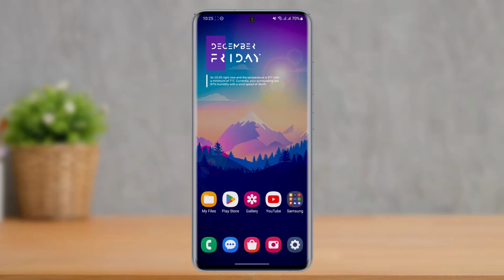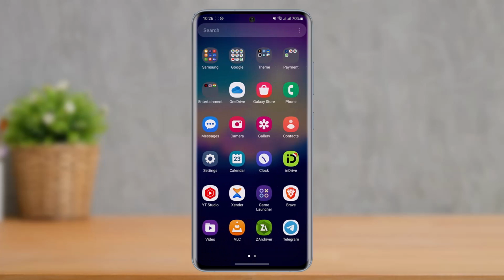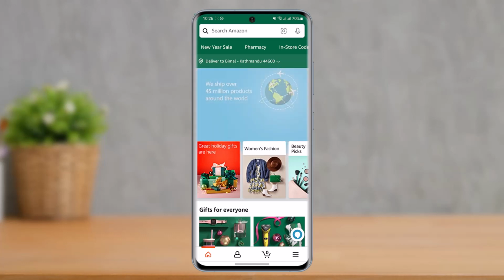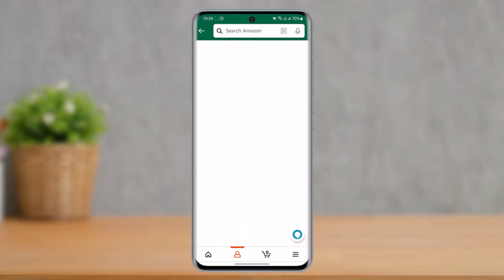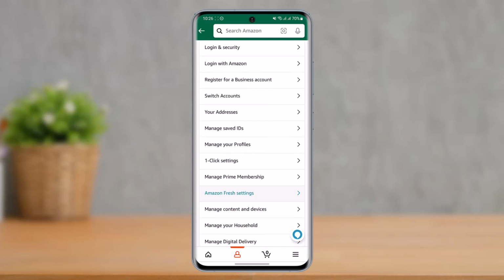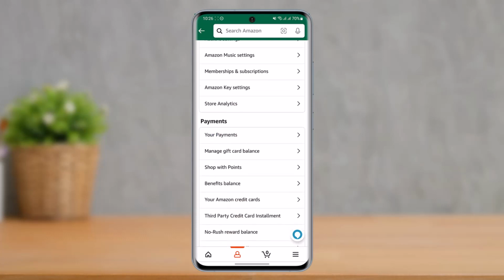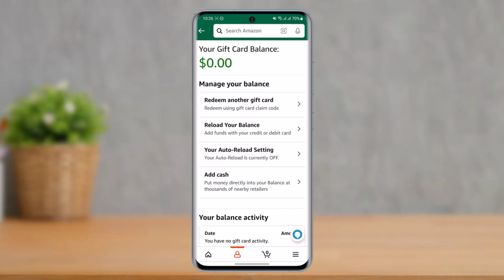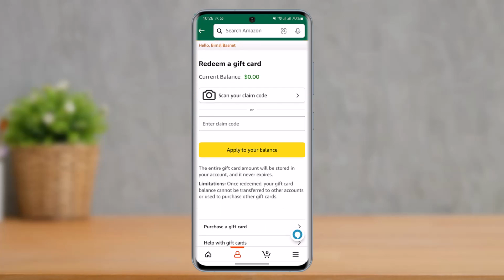How To Redeem Amazon Digital Codes !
In this tutorial video, I will quickly guide you on how you can redeem digital codes on Amazon. So make sure to watch this video till the end. We try to be responsive to as many questions as possible.

Follow the below steps:
1) Update the Amazon app to the latest version
2) Open Amazon and login to your account
3) Tap on the profile icon
4) Now tap on Your Account
5) Select Manage Gift Card Balance
6) Tap on Redeem Another Gift Card
7) Enter your code
8) Apply changes to your balance
9) That's all it takes to redeem digital codes on Amazon.

~Timestamps:
0:00 Introduction
0:14 How To Redeem Gift Card on Amazon
1:26 Conclusion